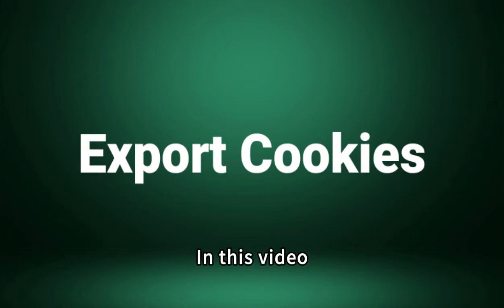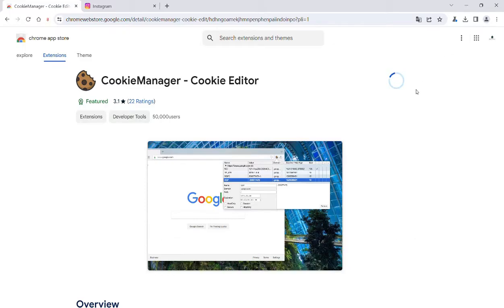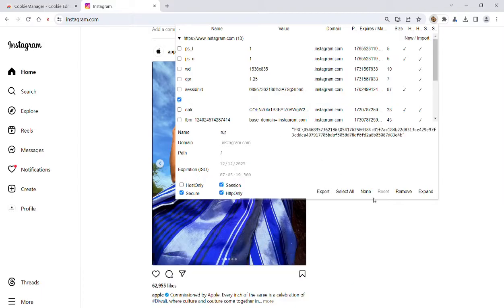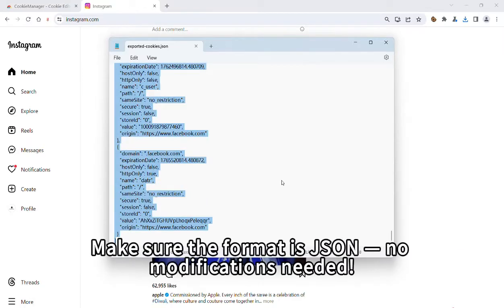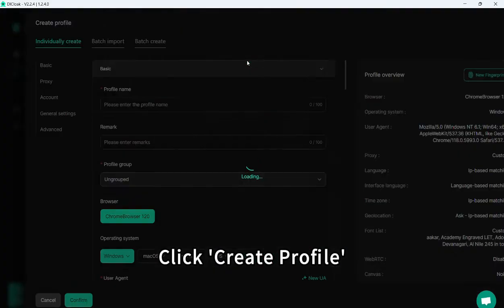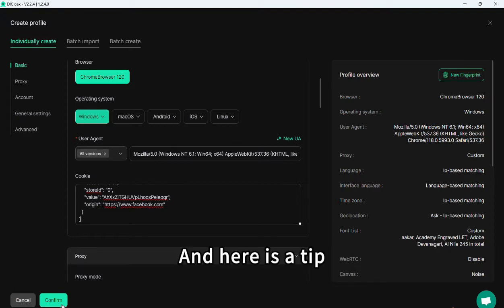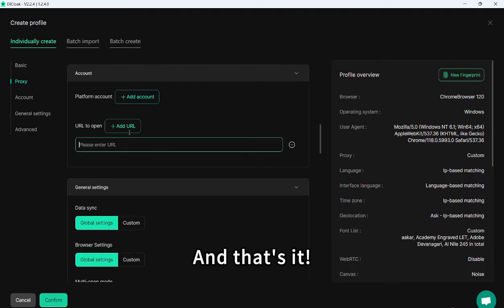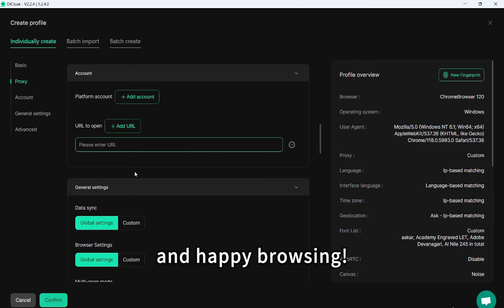How to export and import your cookies in DICloak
Welcome to this quick tutorial on how to seamlessly export and import cookies into DICloak! In this video, we’ll guide you step-by-step through the process of exporting cookies from your browser and importing them into DICloak to streamline your browsing sessions.
In this video, you’ll learn:
1. How to download and install a browser plugin for cookie export.
2. Steps to select, export, and save your cookies in JSON format.
3. How to import your cookies into DICloak to set up a logged-in session automatically.